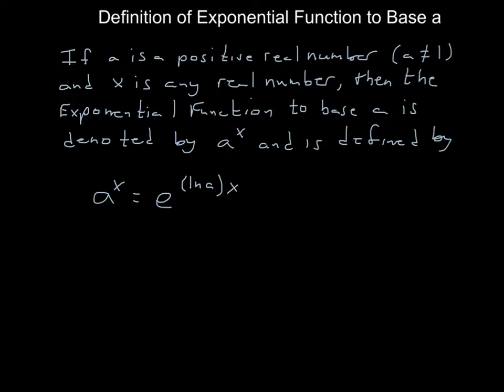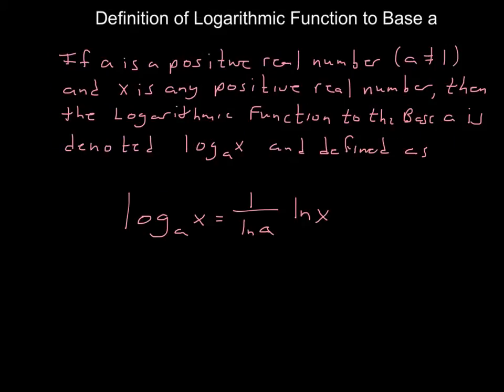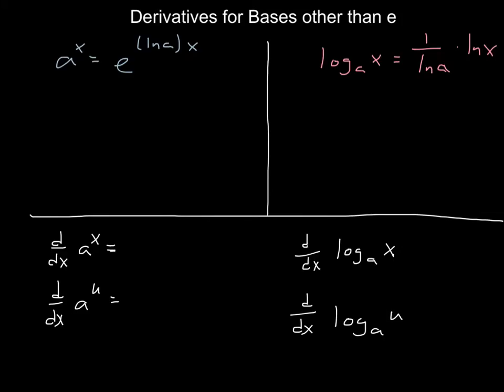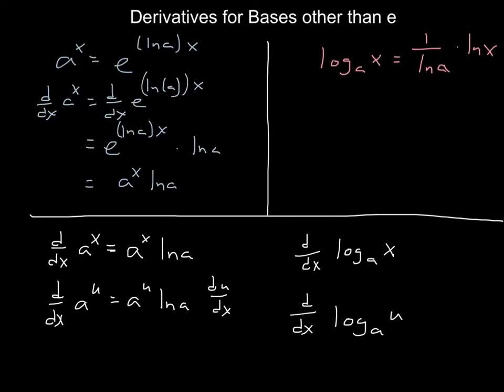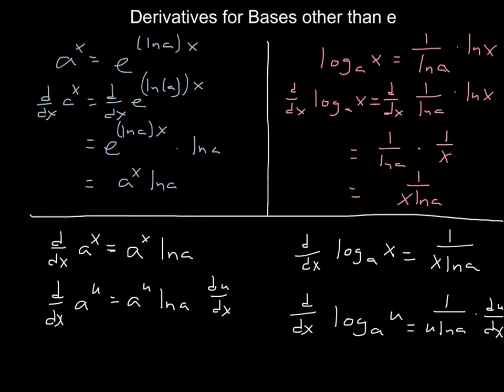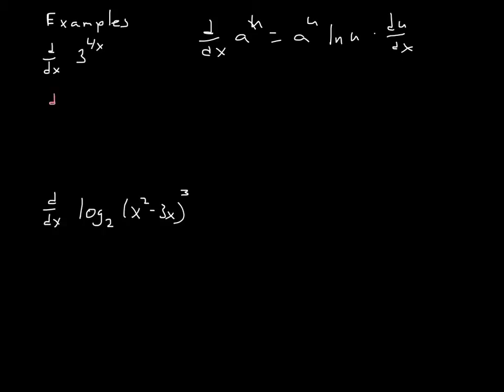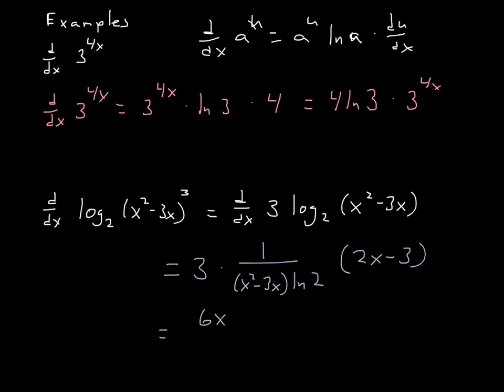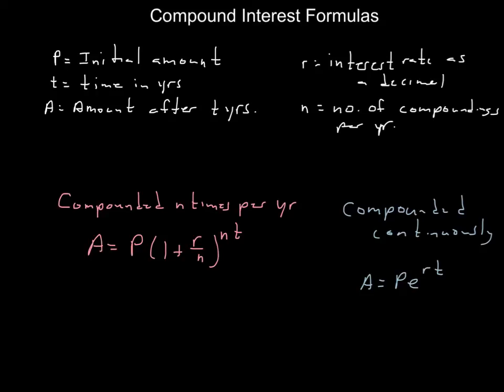AP 5.5 Bases other than e